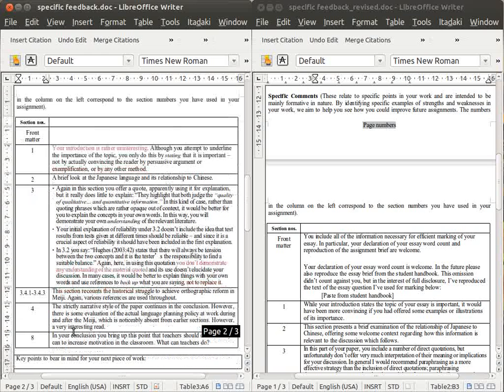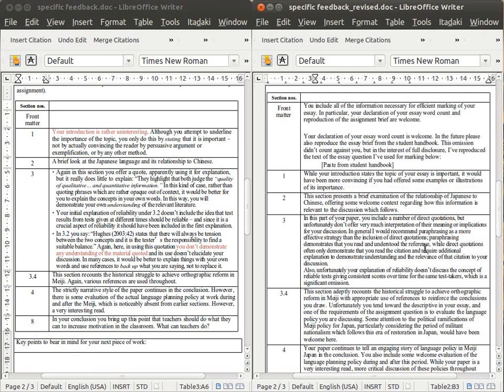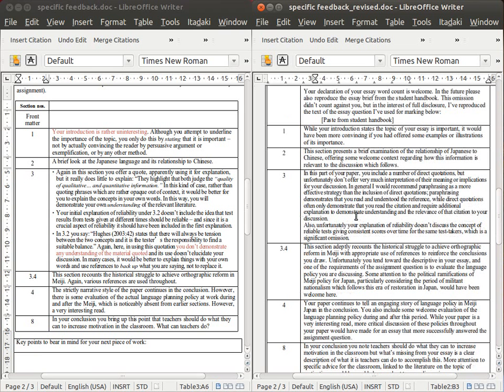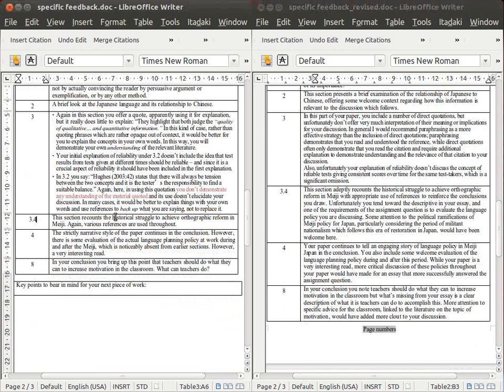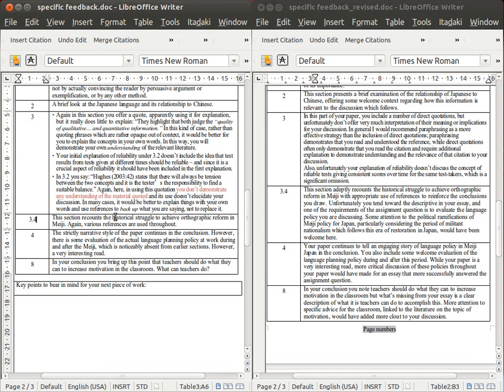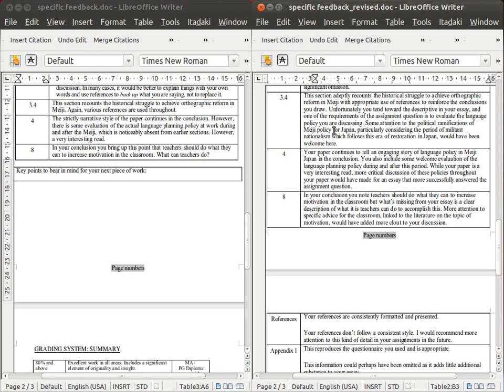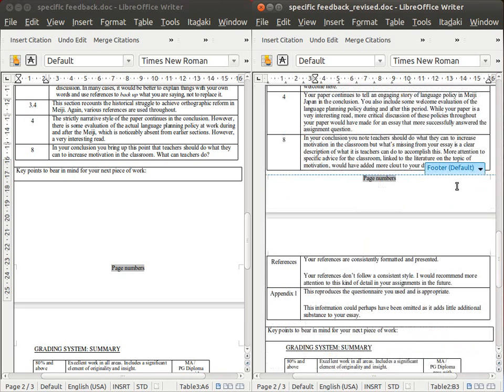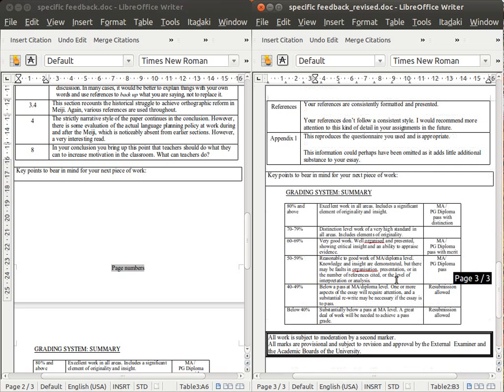Marking Vid 2